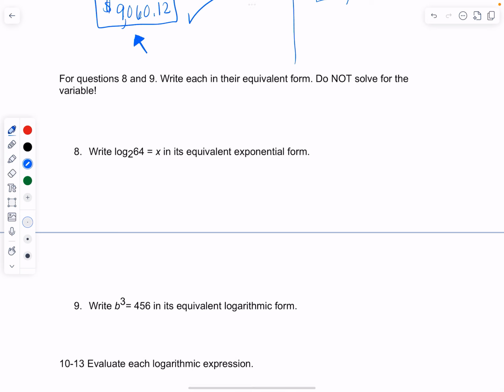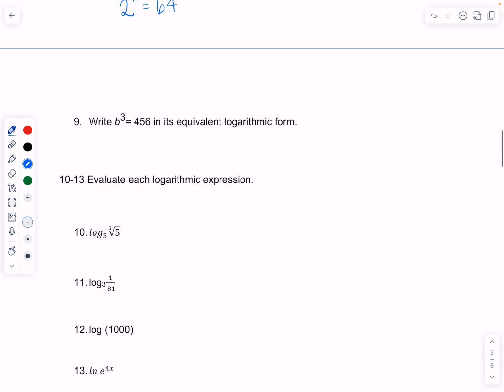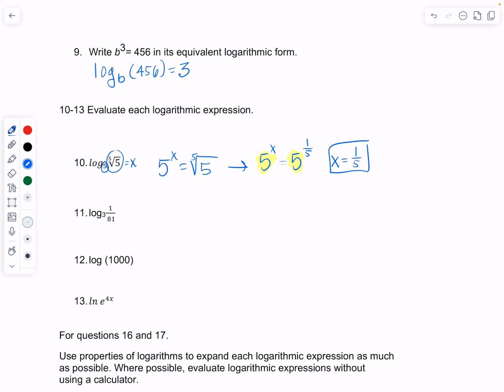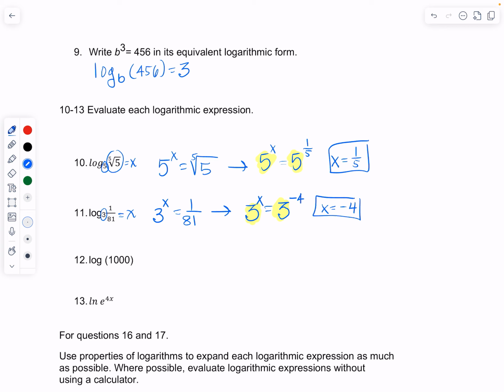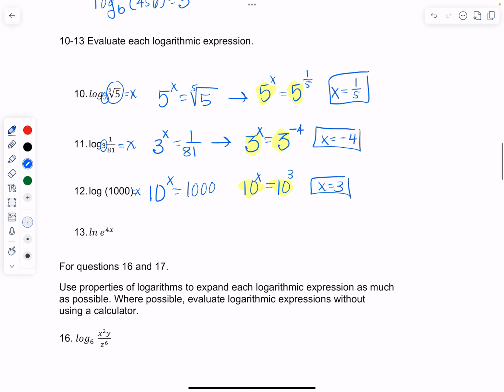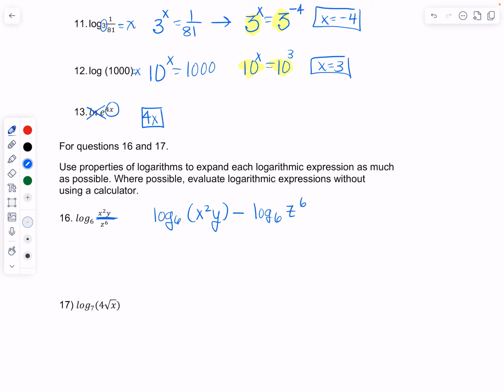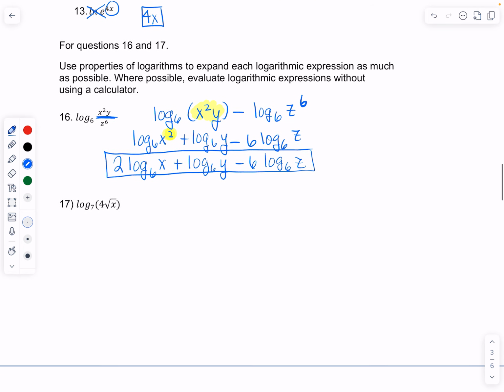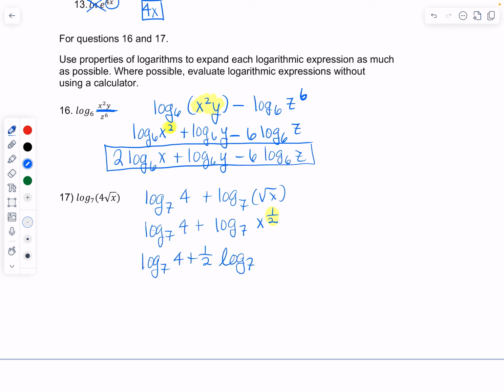MAC 1105 paper review for Unit 4 questions 8 -17